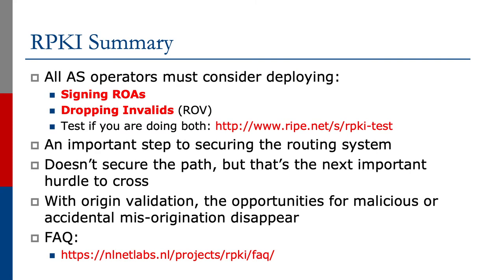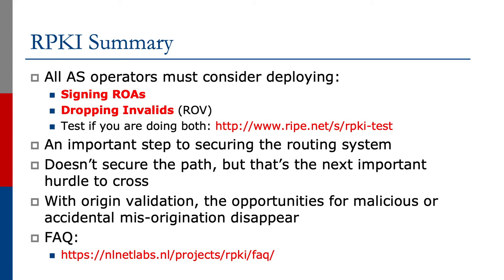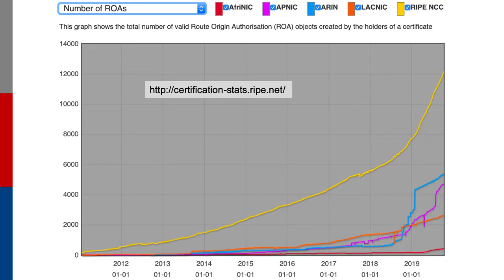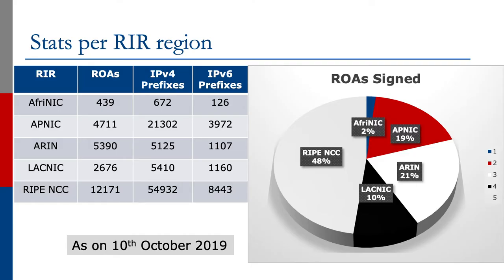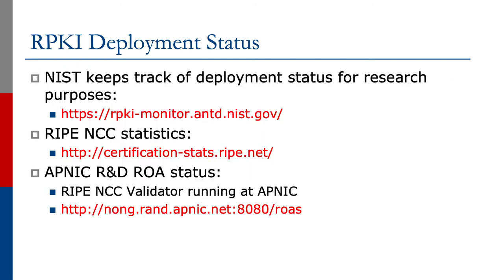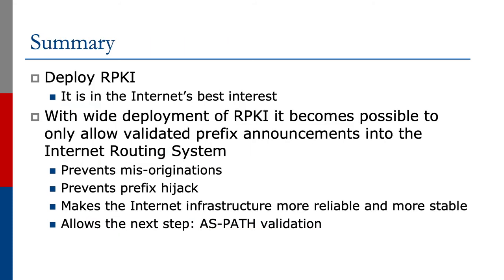Route Origin Validation: Statistics & Summary